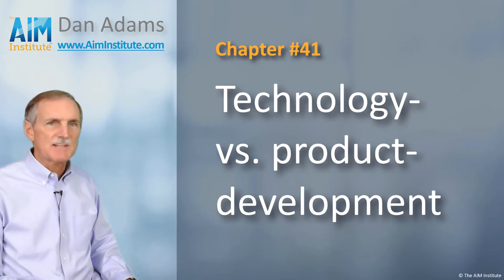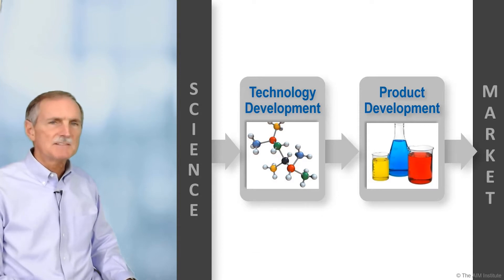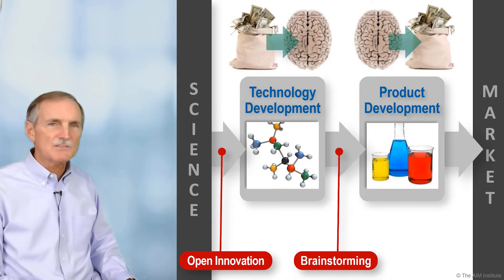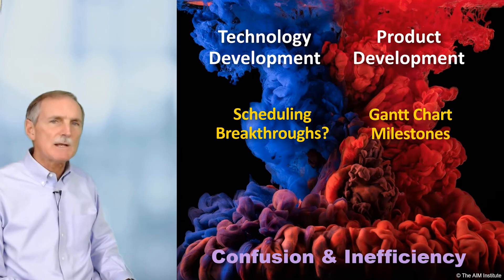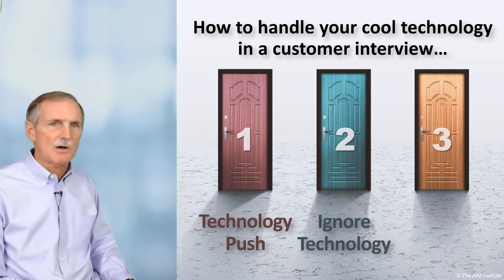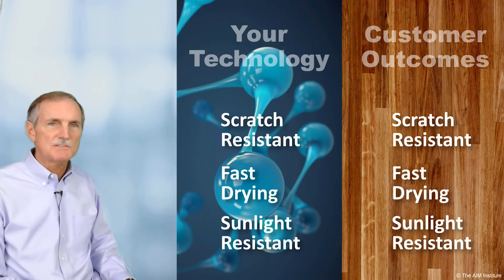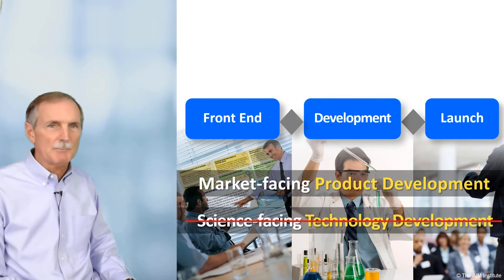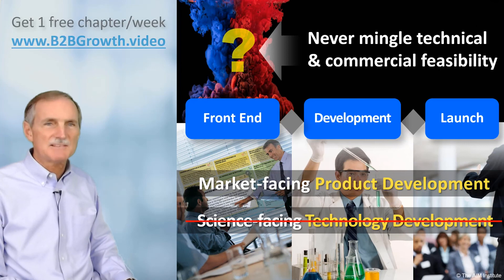Chapter 41: Technology- vs. Product-development | The AIM Institute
Technology development is science-facing; product development is market-facing. The former turns money into knowledge; the latter turns knowledge back into money.

Chapter 41 of the B2B Organic Growth Video Series by Dan Adams, President of The AIM Institute

Get every video in this 50 video course sent to your inbox daily

Transcript of Chapter 41:

Do you clearly distinguish between Research and Development?” Or to put it another way, do you manage technology development differently than product development?

Technology development is science-facing, while product development is market-facing. The ultimate purpose of all this work is to satisfy unmet market needs. Technology development turns money into knowledge… and product development turns knowledge back into money.

The more you strengthen these links, the more efficient your money conversion process is. Open Innovation—seeking external technology—strengthens this link. Technical brainstorming strengthens this one, and customer interviews strengthen this.

Keep technology and product development separate if you want to avoid confusion and inefficiency. For instance, milestones on a Gantt chart are great for product development… but good luck scheduling technical breakthroughs in your lab.

This “separation” thinking applies to customer interviews as well. In an earlier video, we said you have three ways to handle your cool technology: Door #1 is “technology push,” where you lead with your idea… and that does not work well. Door #2 is to ignore your technology. But this doesn’t seem right. We can all point to success stories based on exciting new technology.

With Door #3, you test your idea silently. That is, you don’t mention your technology, but rather focus your interview entirely on customers’ desired outcomes. After the interview, check if your new technology is a good match for the top customer outcomes you heard. If it is, you have unbiased evidence for using your technology. Otherwise you need to find a different technology for this market.

Here’s what this means for your stage-gate process… which by definition is product development, not technology development: Never mingle commercial feasibility and technical feasibility work in the front-end.

Why would you ever work on solutions for a target market until you knew what they wanted? And yet this happens all the time, as companies fail to separate technology development and product development.